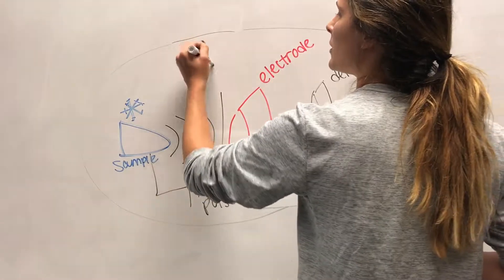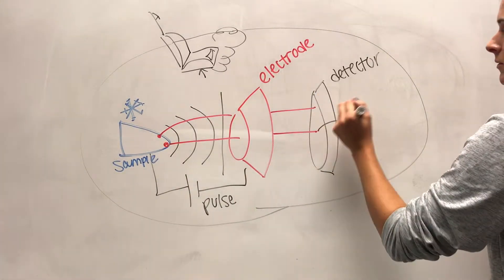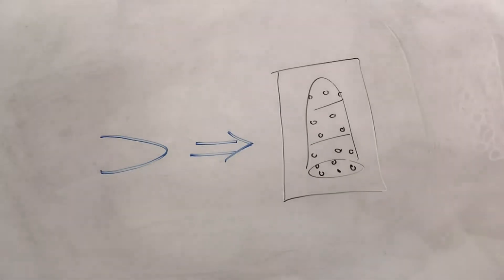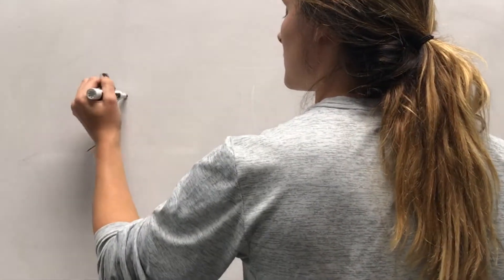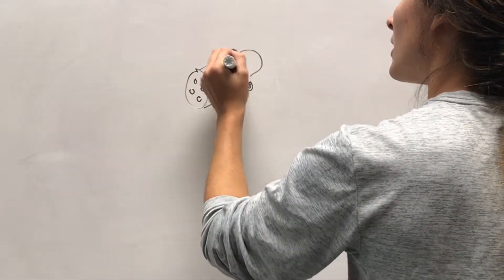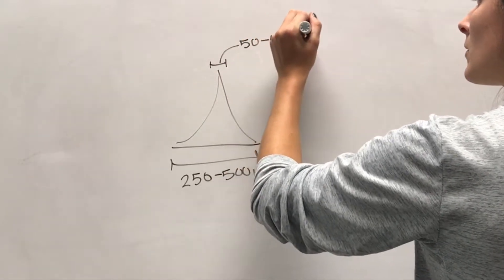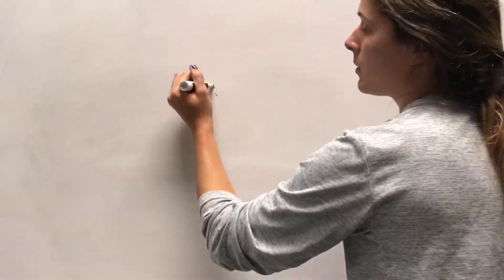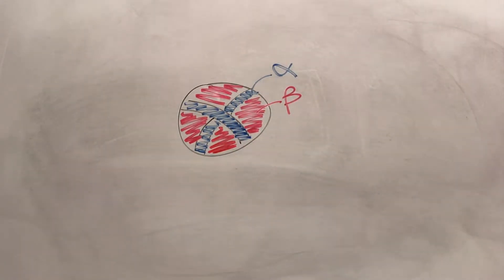Atomic Probe Tomography MSE465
Team wolverines